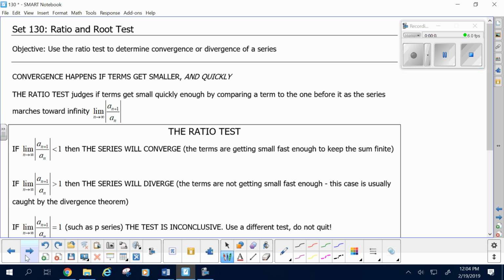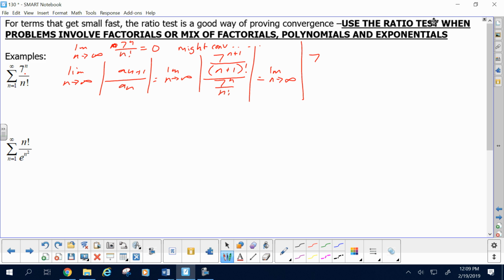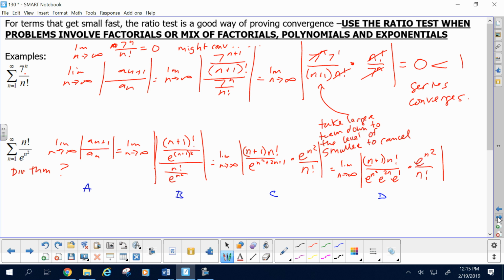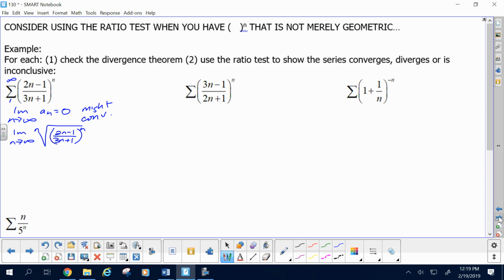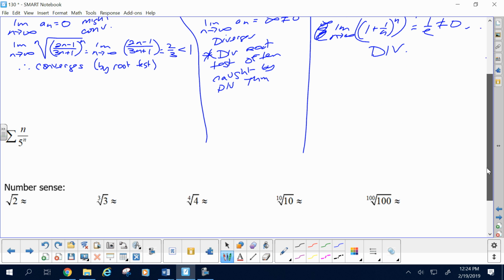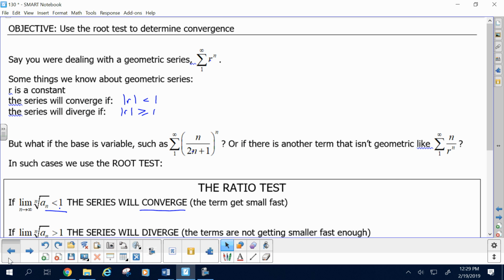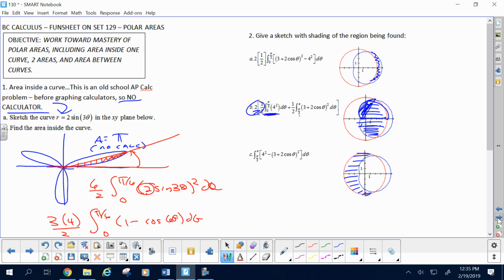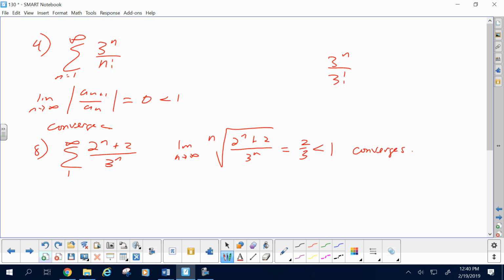bc 130 ep